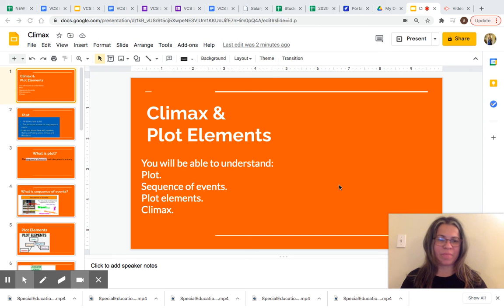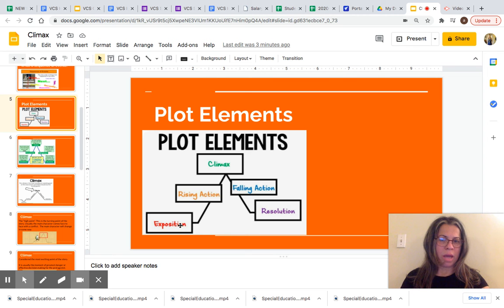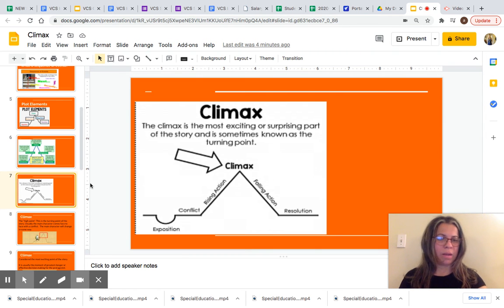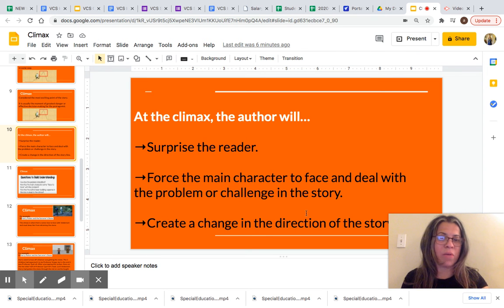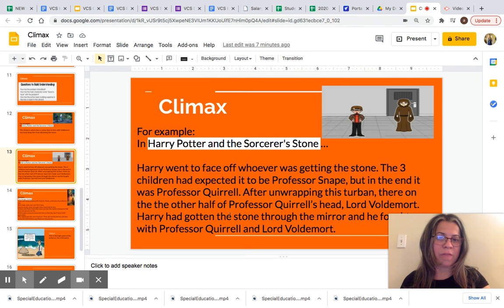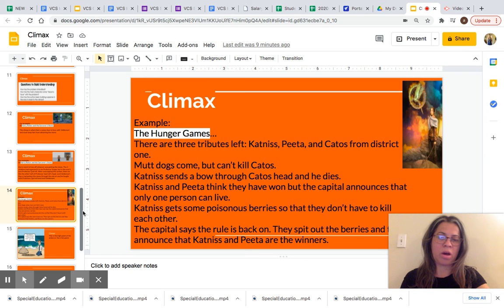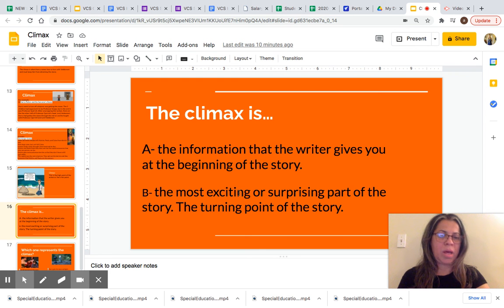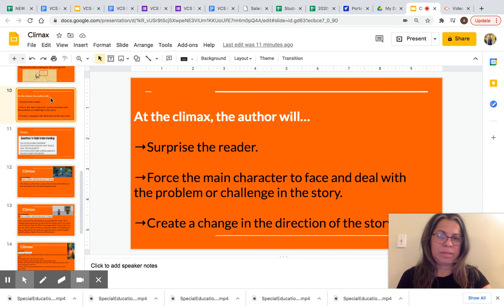SpecialEducation_Alternate_Climax_ELA_68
pecialEducation_Alternate_Climax_ELA_6-8